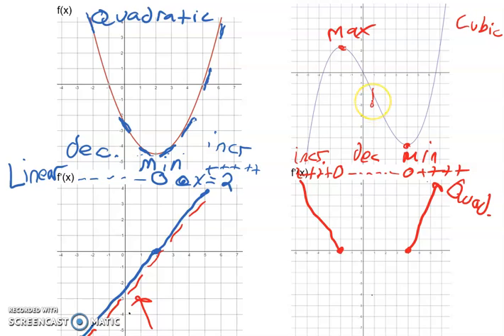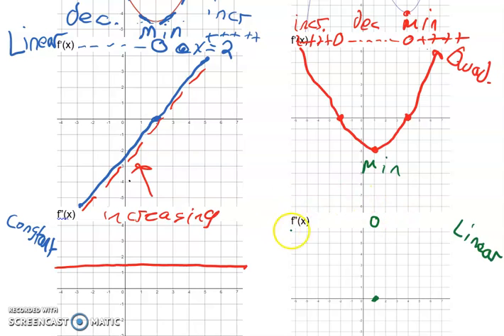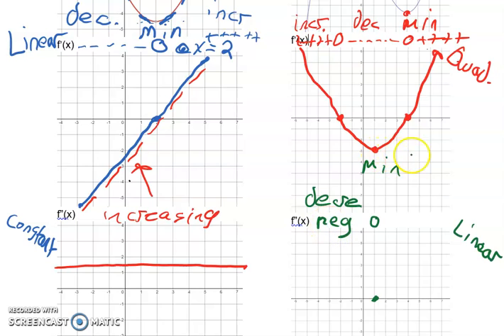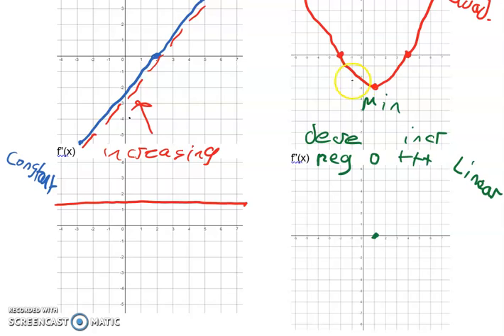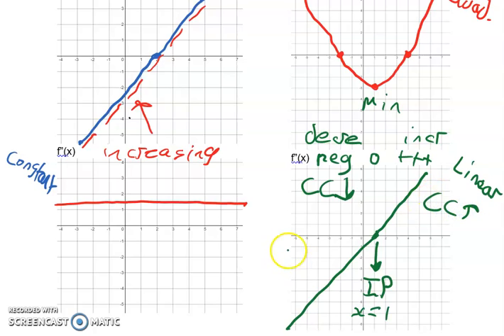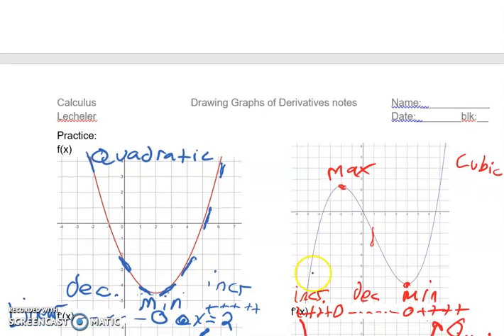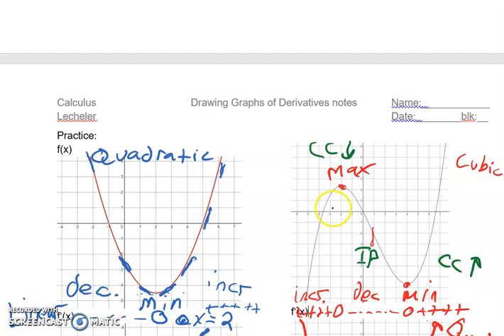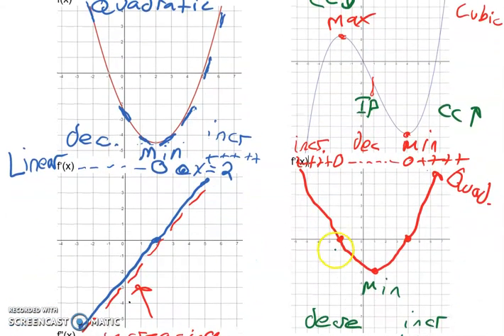Graphing Derivatives 2